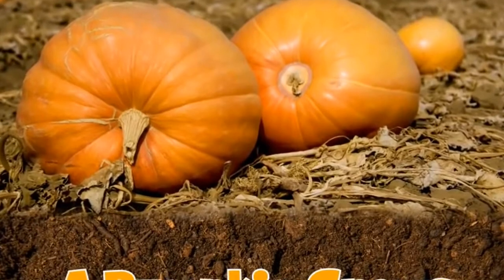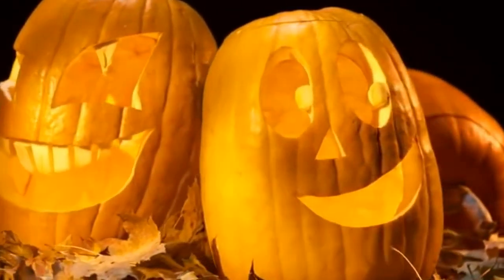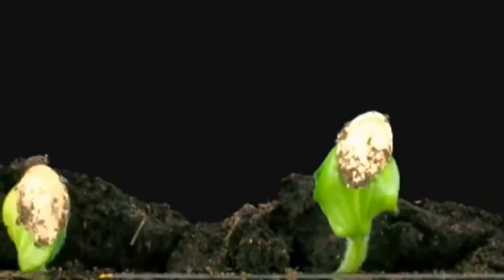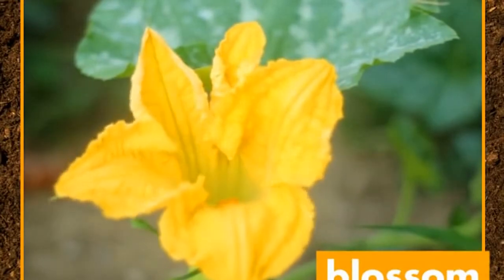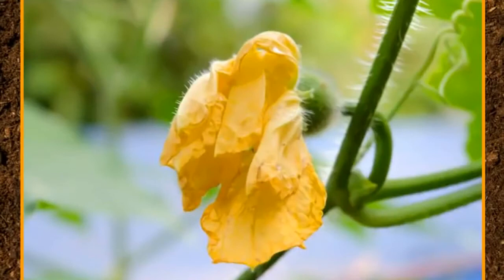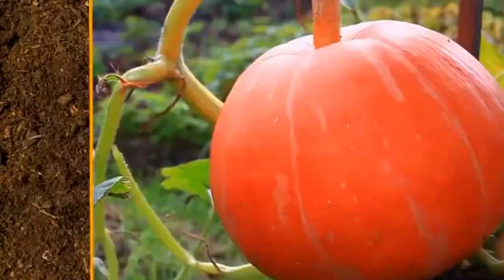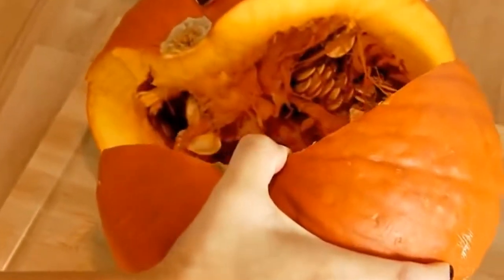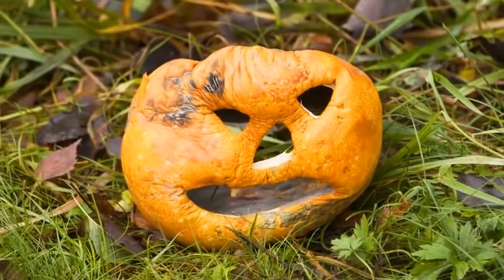A Pumpkins Life Cycle Time-lapse Video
Teacher Kayla put together an informative video where students can watch a pumpkin grow from a seed and then watch it rot after being carved for Halloween.